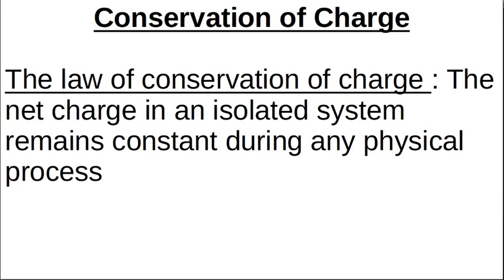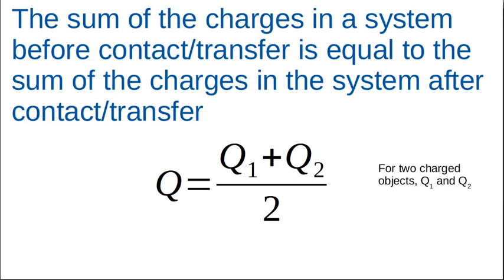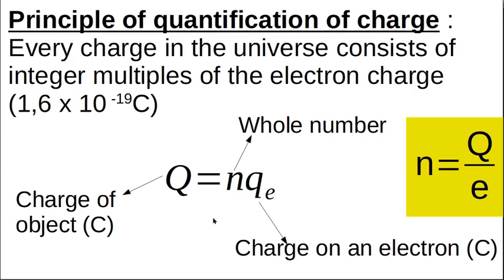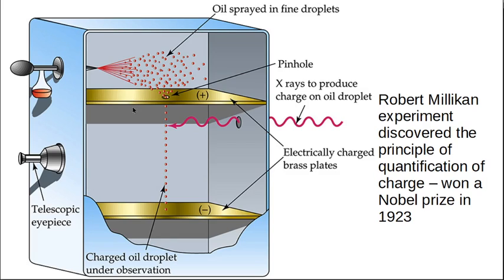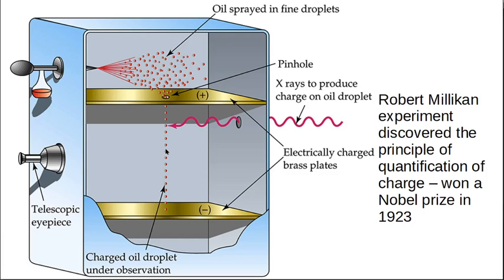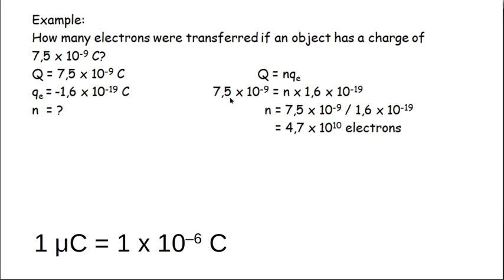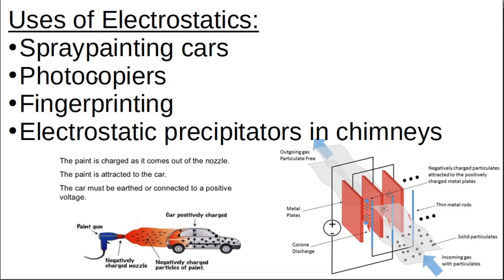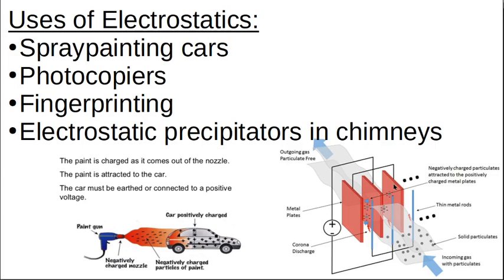Gr10 Electrostatics Part Two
A continuing commentary on the slides I sent